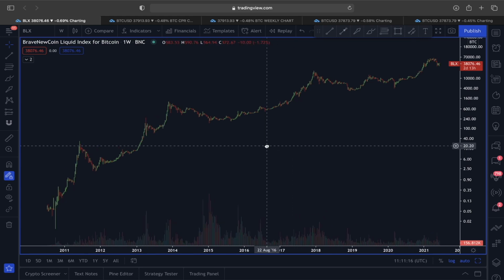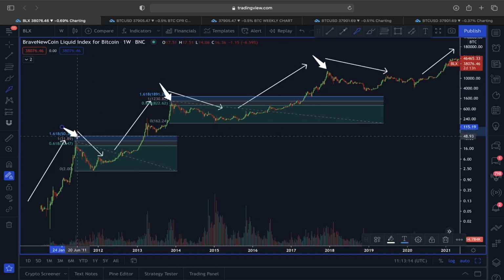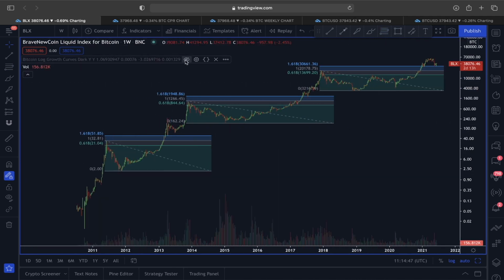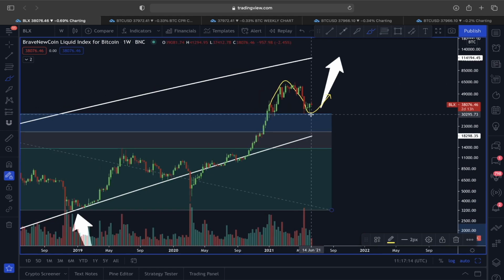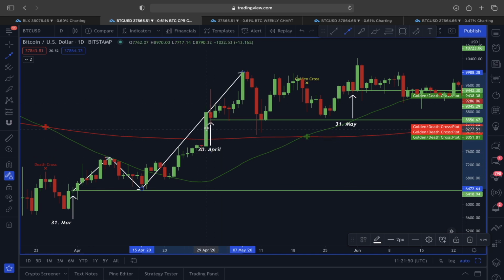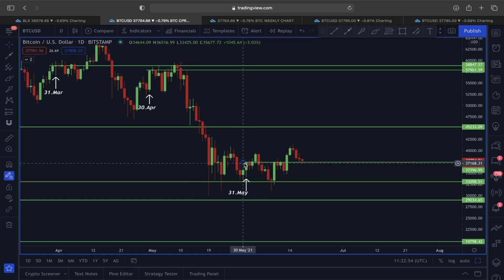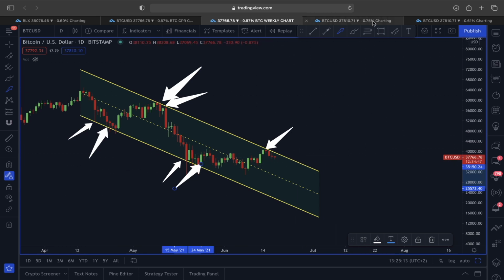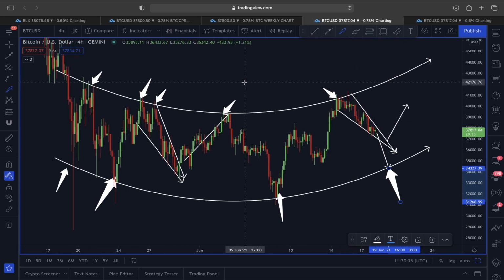THIS BITCOIN CHART IS A COMPLETE GAME CHANGER!!!!!!!!! [here's a very good reason why......!!!!!!!!]